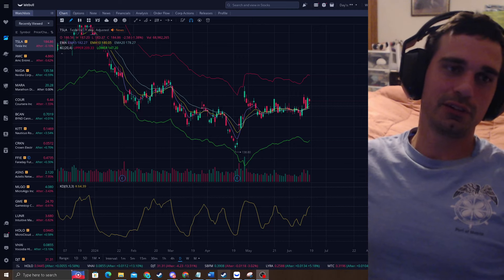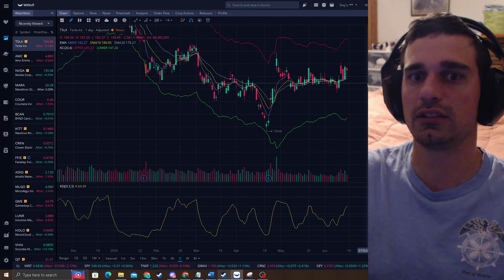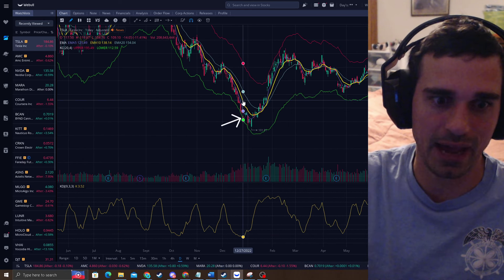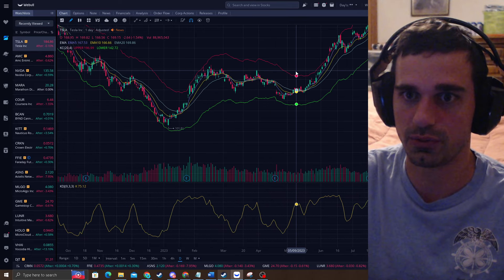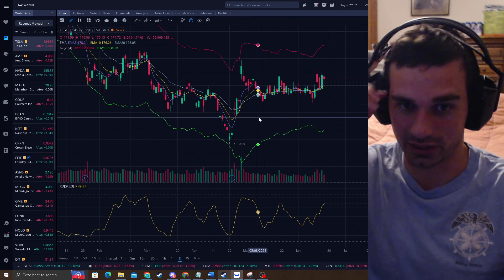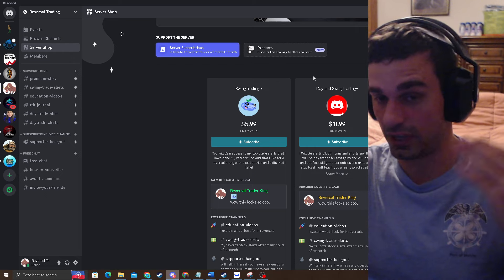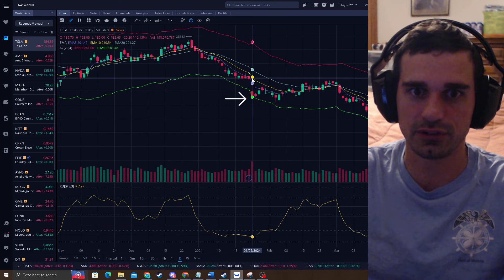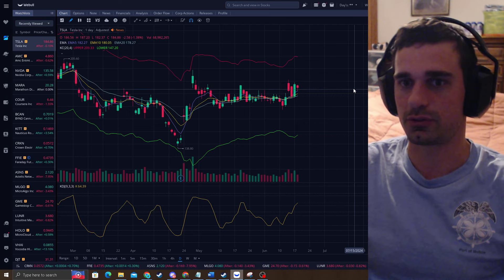I Wish I knew This System Sooner For TESLA!!! Technical Analysis That Works For Finding Reversals!